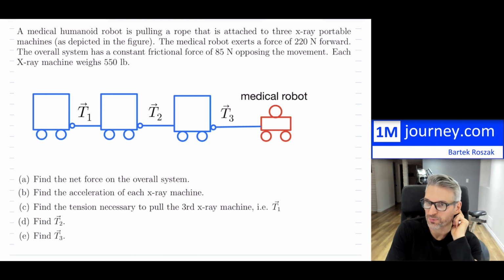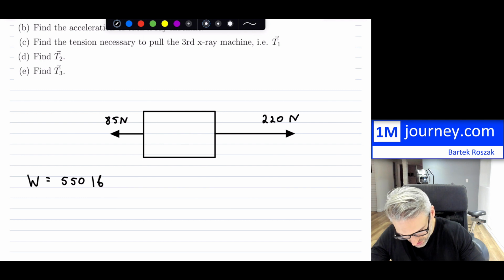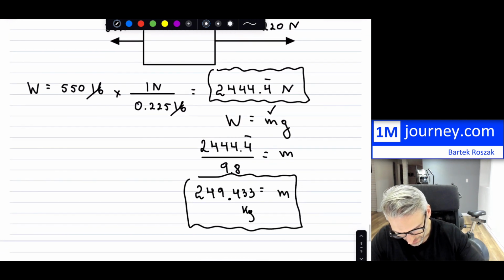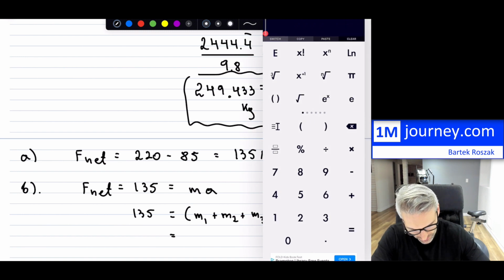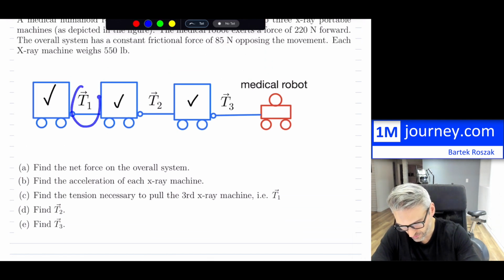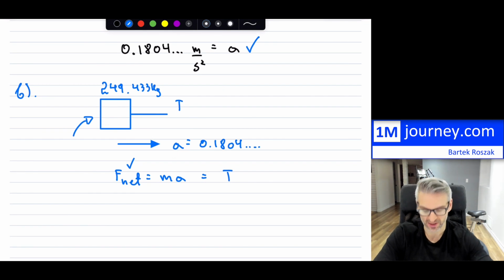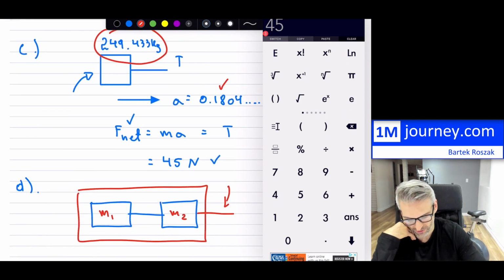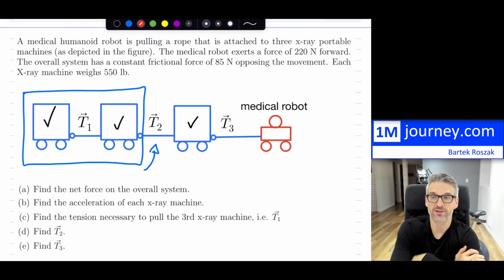Fnet and Tension Challenge Example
Introductory Physics Forces Example

Fnet, acceleration, tension, weight, mass ...